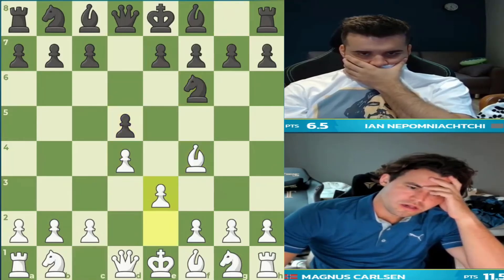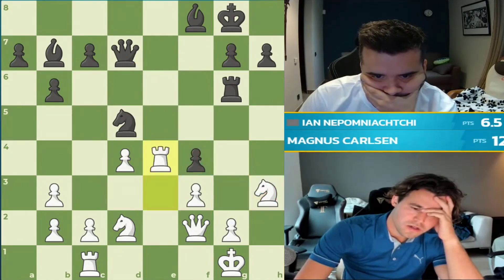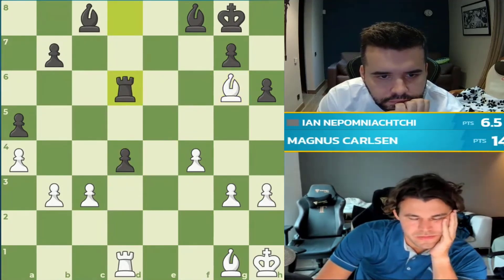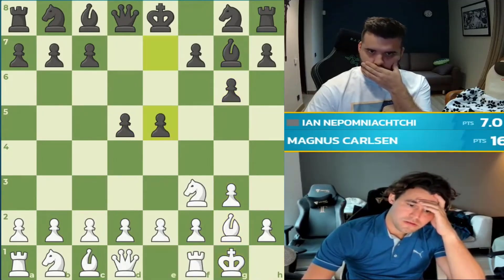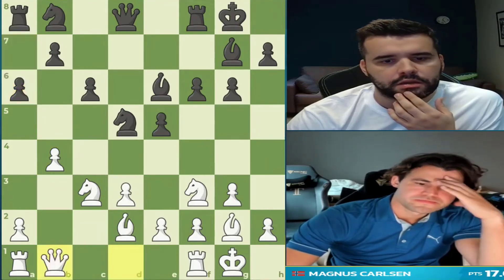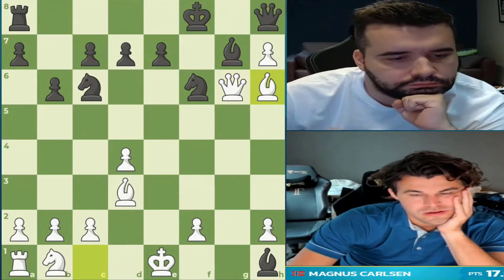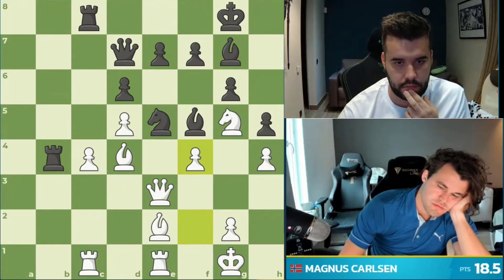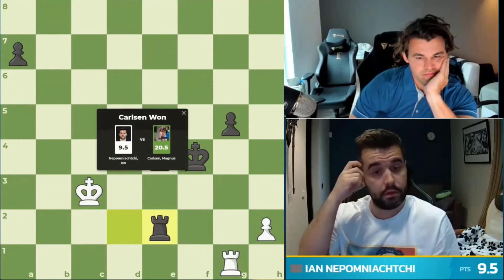Carlsen started smiling after humiliating Nepo in bullet speed chess